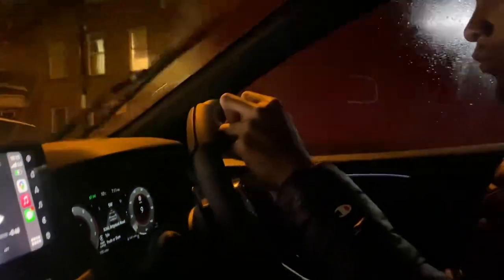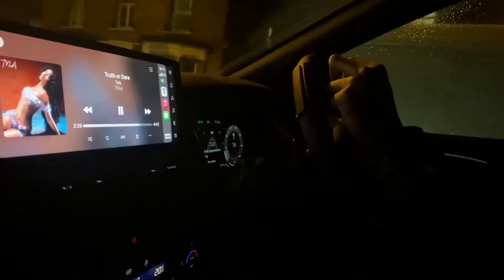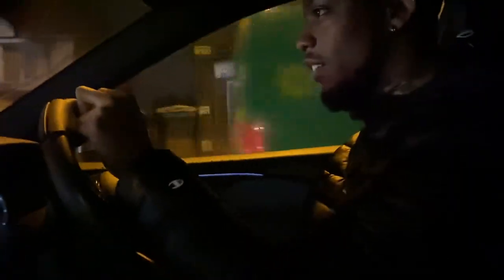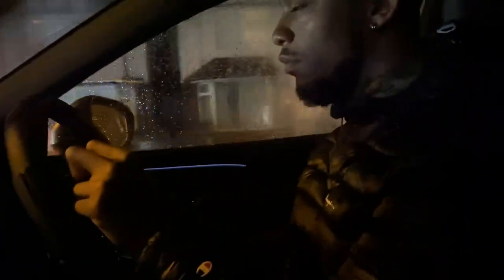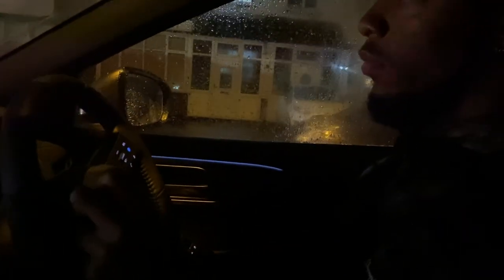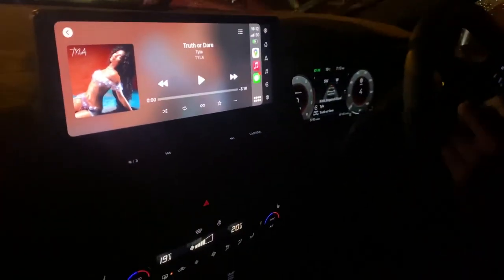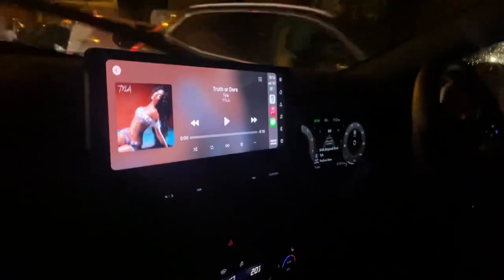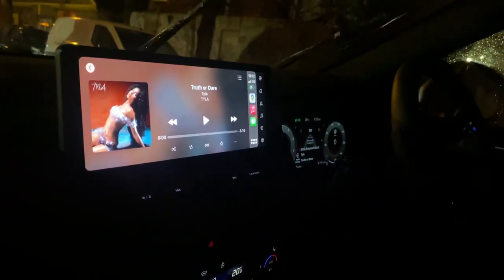Being Disabled: Driving with hand controls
Join us Shaun and Shay as we explore the disabled experience! Whether you have a disability or not, this discussion is open to everyone. This is an opportunity to learn about the disabled experience from 2 people who faces the challenges it may bring every day!